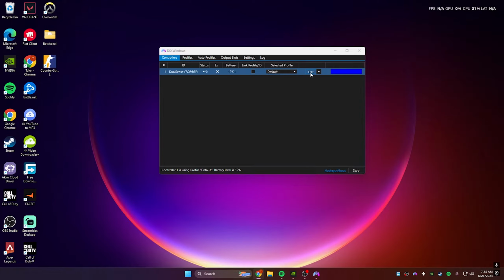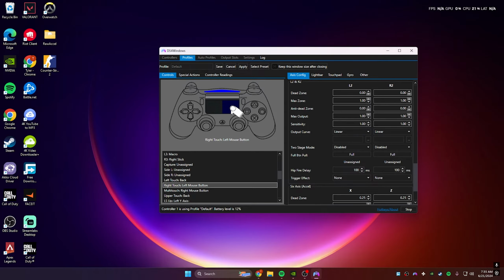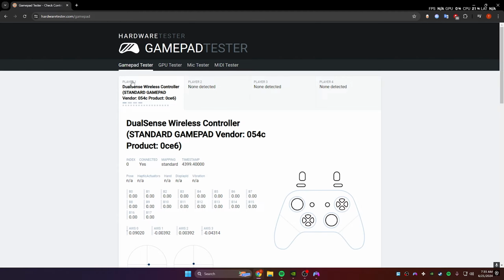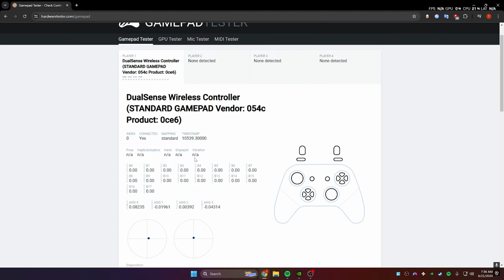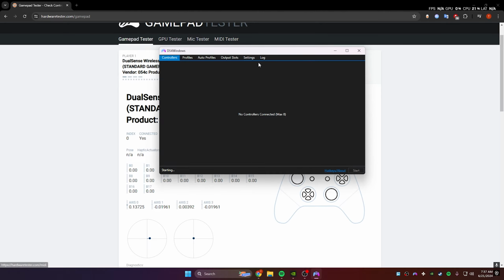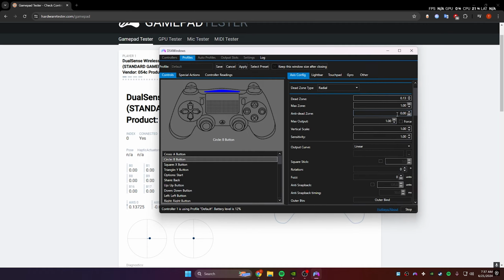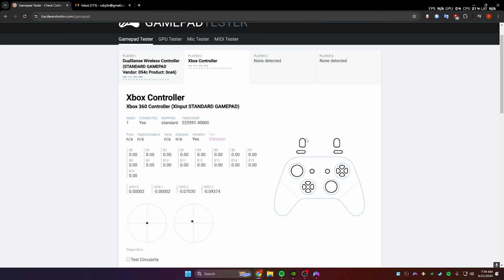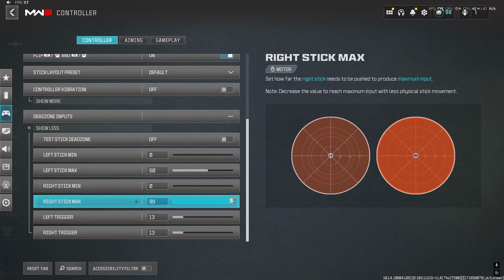best ds4 settings (optimization guide)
🔔 Don't forget to turn on the bell to stay notified!